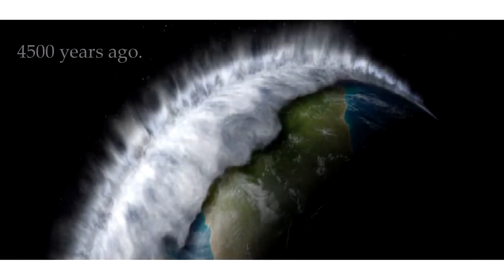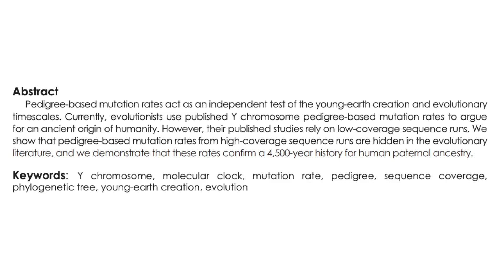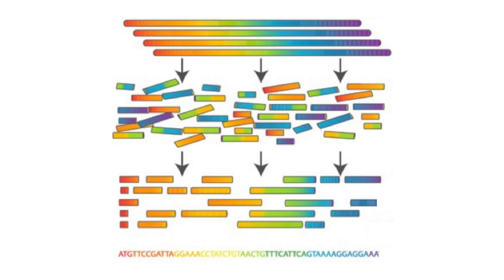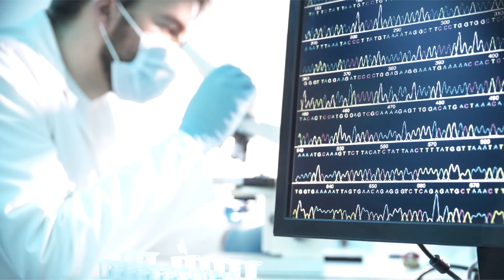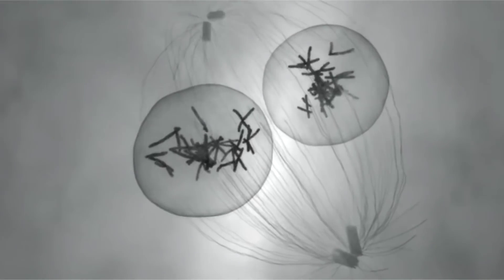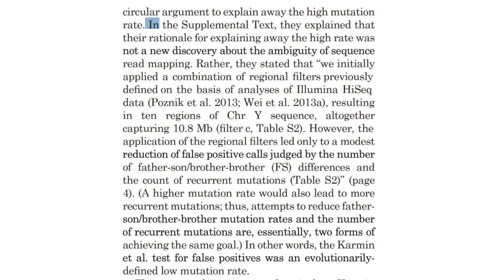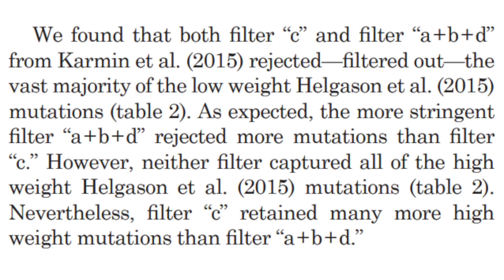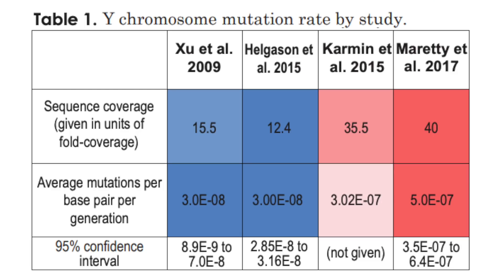Creationists Published a Scientific Paper!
What's this? Have creationists actually published a scientific paper? Let's have a look...